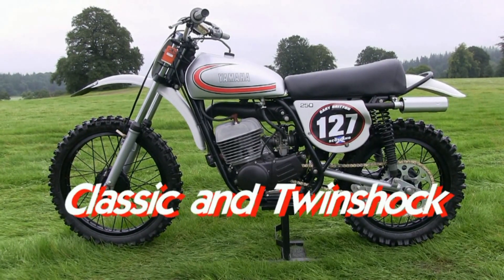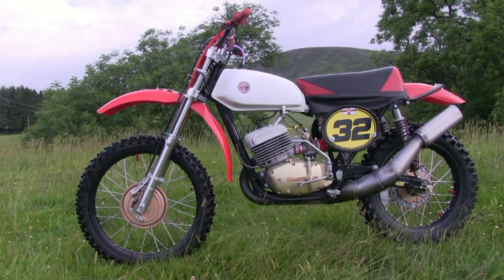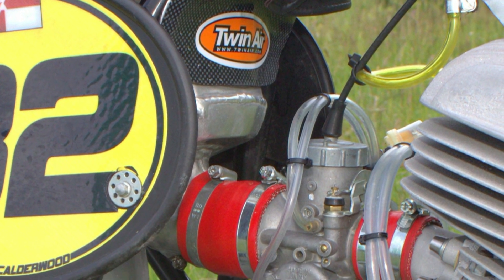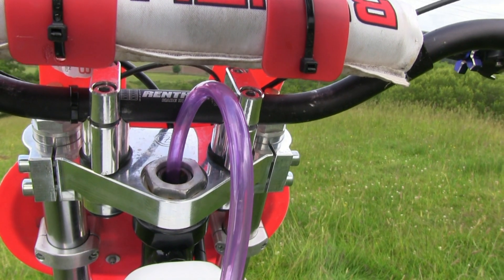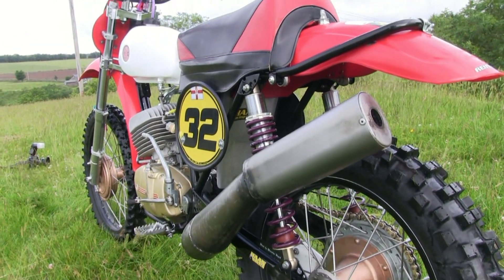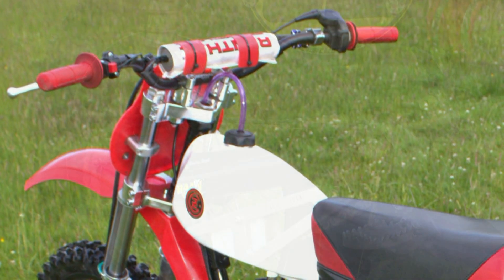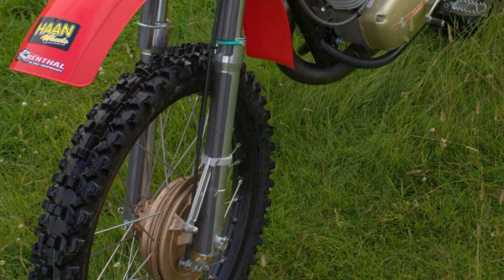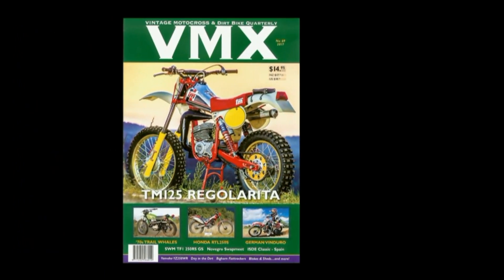Classic Dirt Bikes "Upgraded Classic CZ 360"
This featured machine is Irishman Trevor Calderwood's very nice but upgraded classic CZ Dirt Bike. This bike was built for Belgian racer Danny Seels in 2013 who took this bike to a European Championship win in 2014.